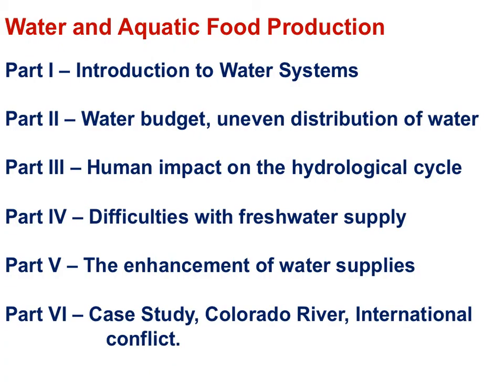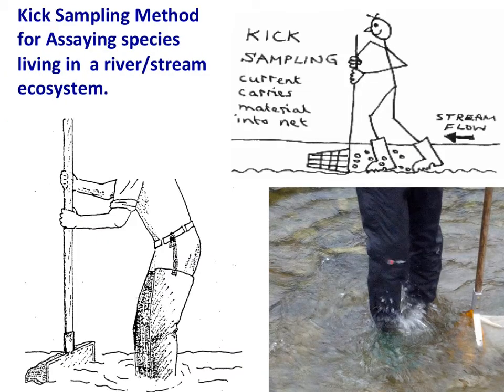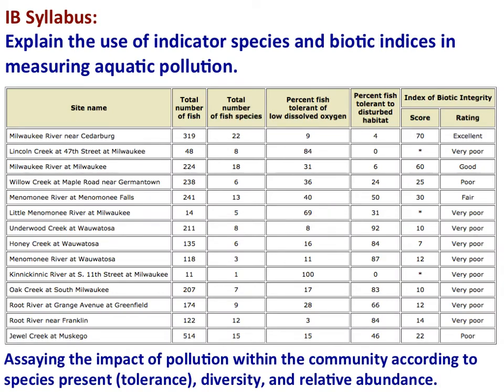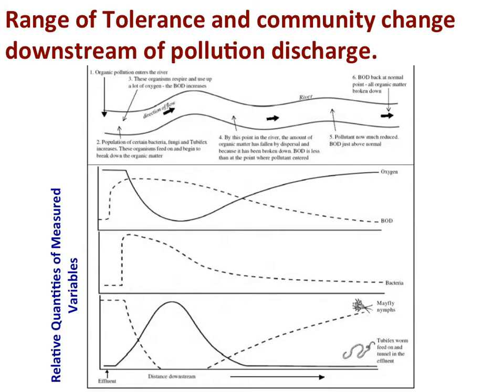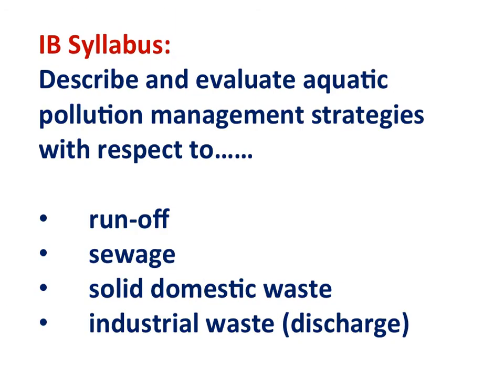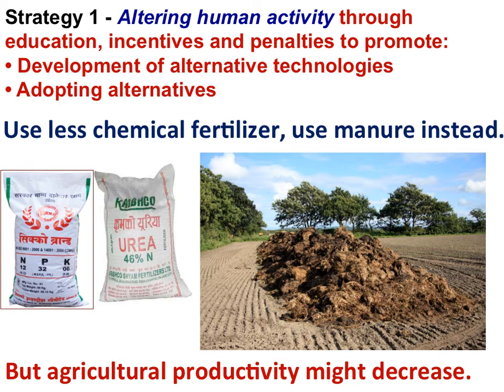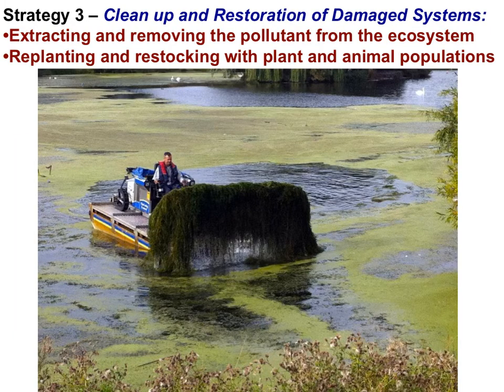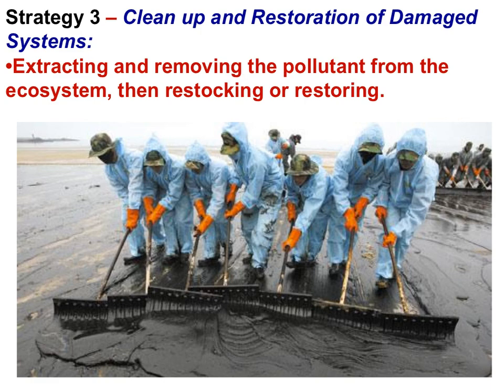IB ESS - Water, Aquatic Food Production Part XI